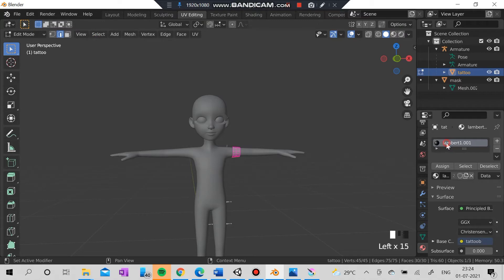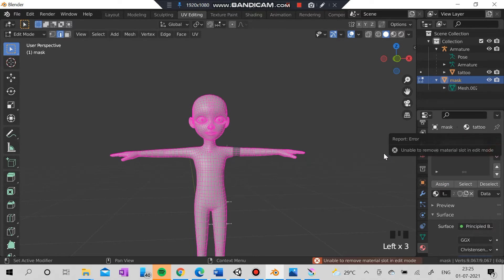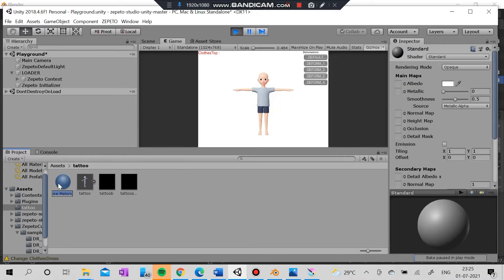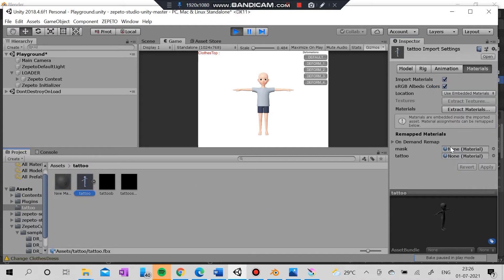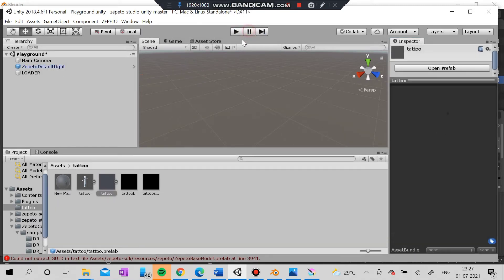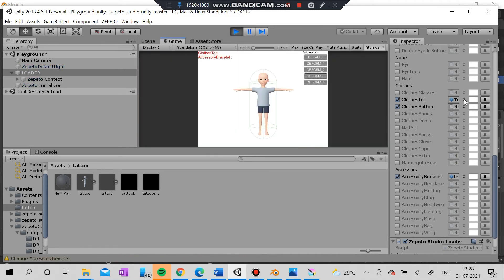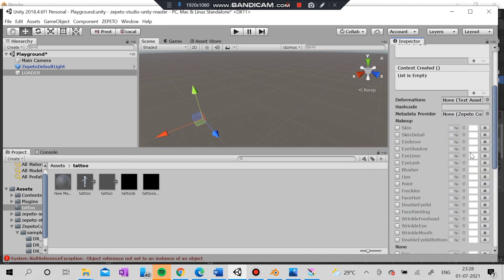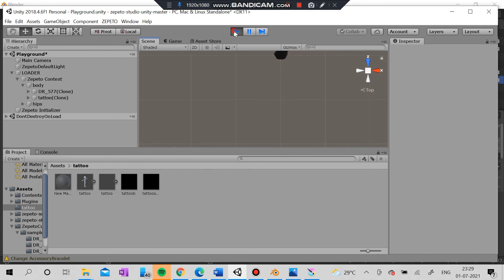[ZEPETO] How to make tattoo in Blender for zepetostudio Part2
Hii everyone , this is masked learner
Reach me @Zepeto 1MCIFV
But i prefer Zepeto more
Happy Learning